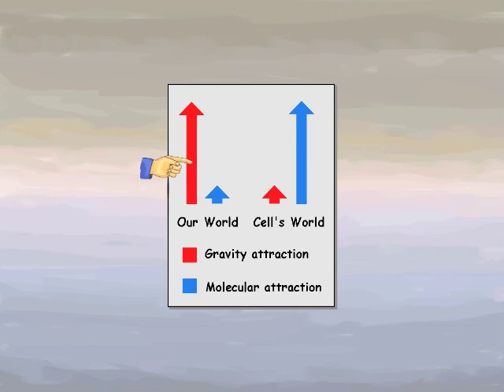Our Other World: The Cell Nano World Part 2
I reduced my size to ten billionth of a meter and lead a tour of the inside of a human cell